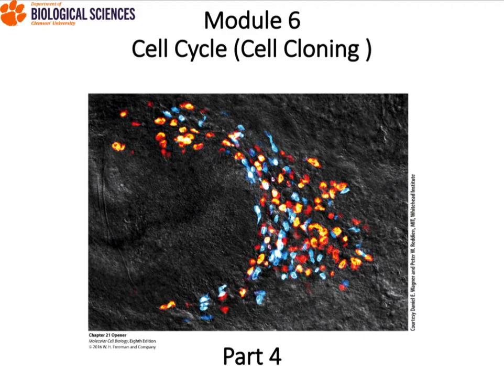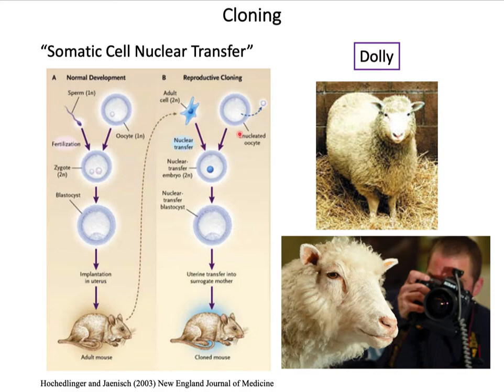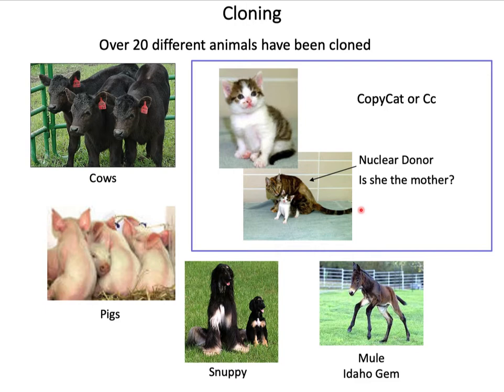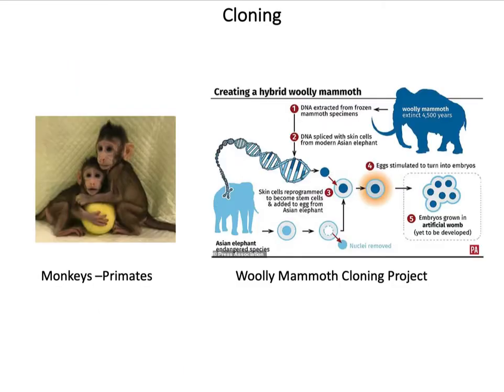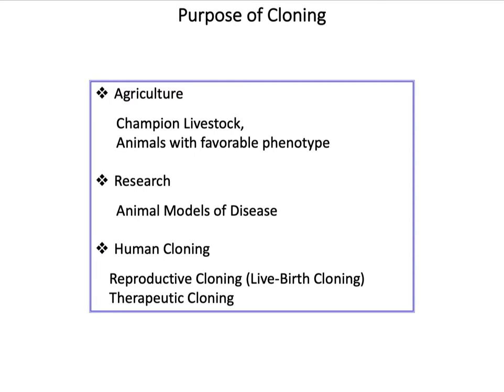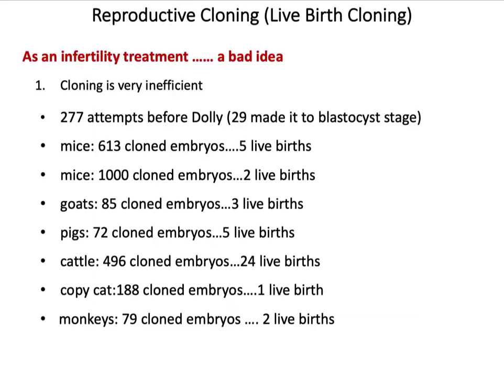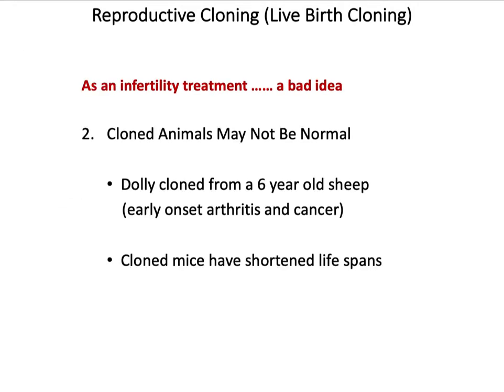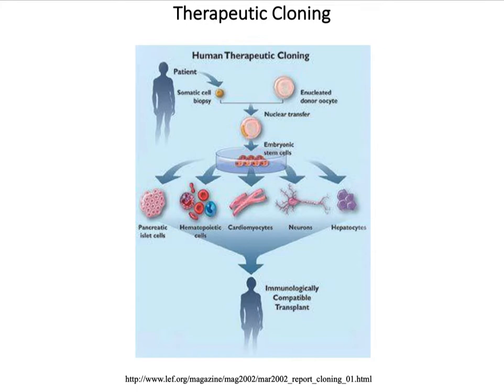22 Cell Biology Module 6 Part 4